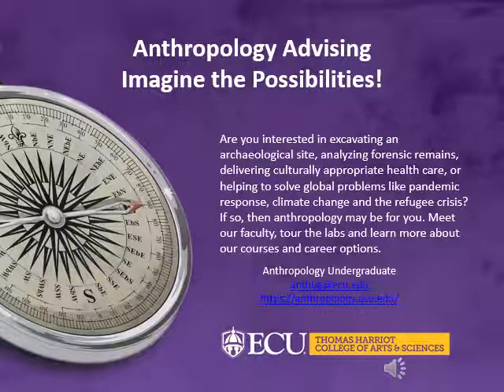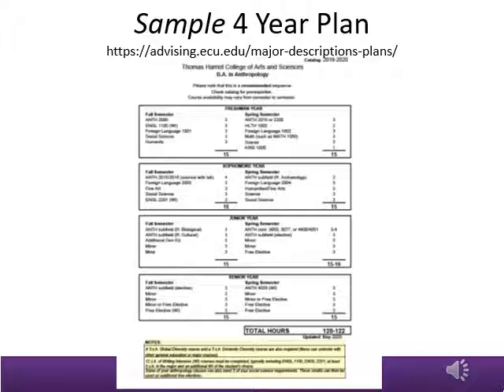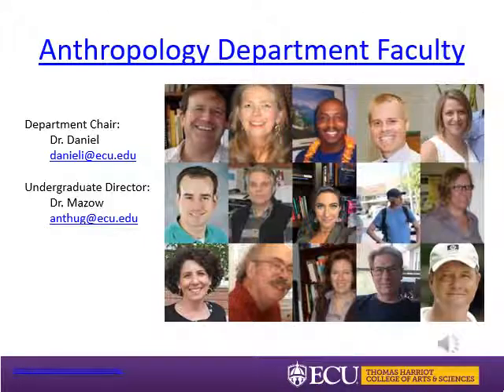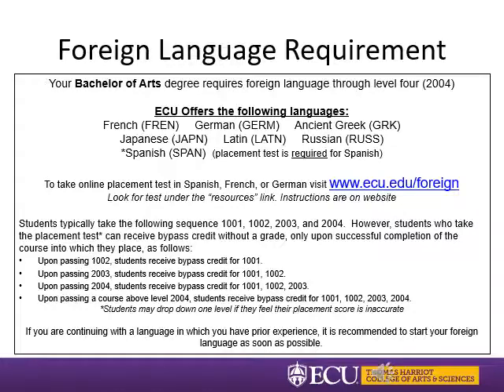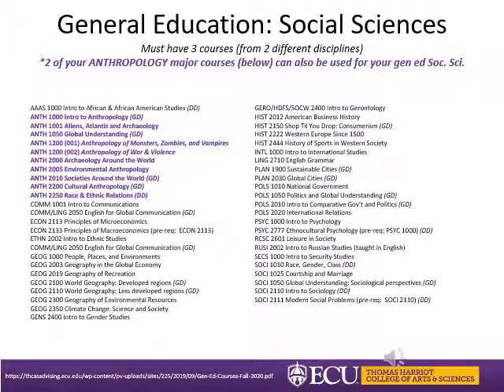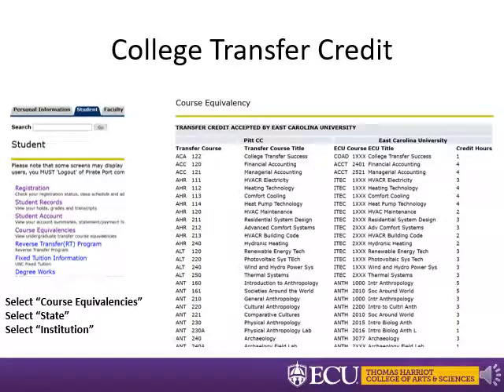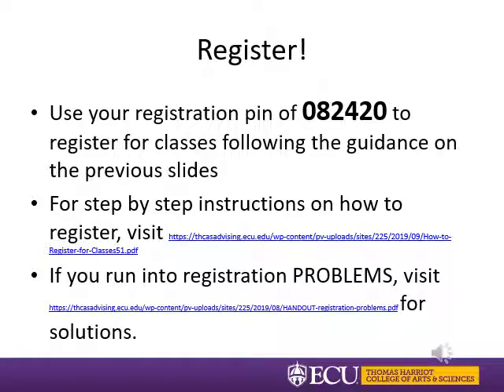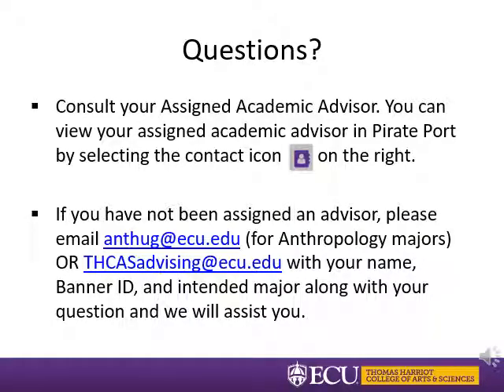THCAS Advising - Anthropology Advising (2020)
ECU THCAS Orientation 2020 - Anthropology Advising.